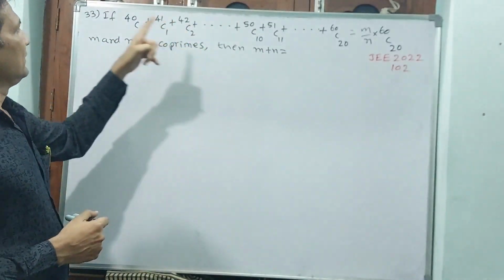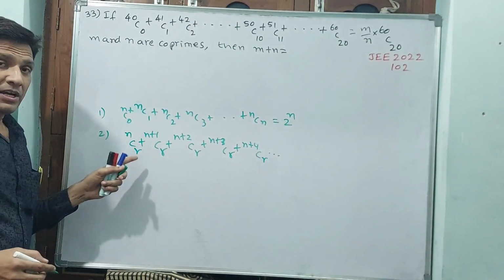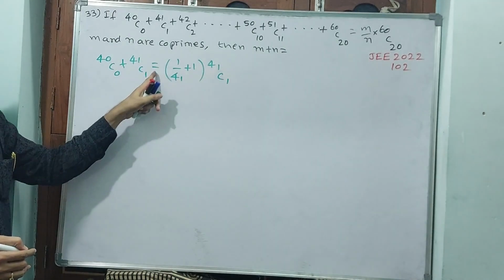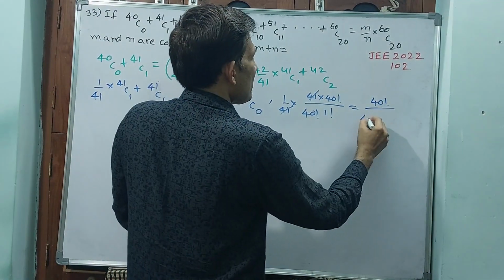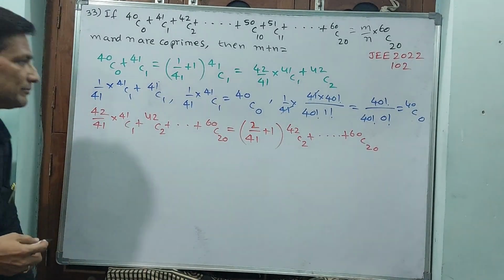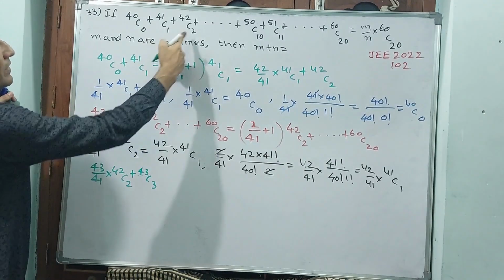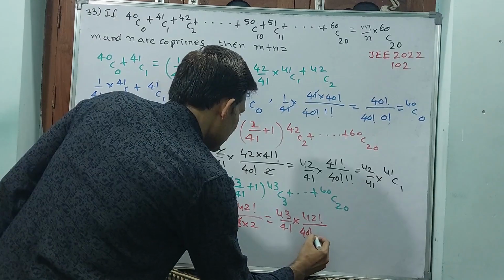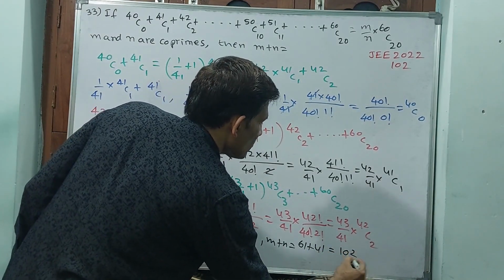JEE, BINOMIAL THEOREM, 33